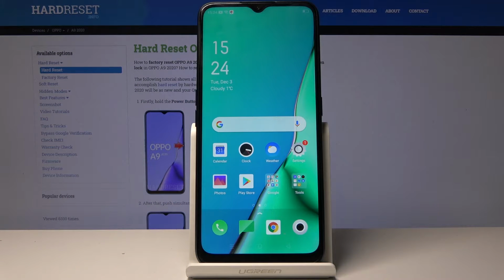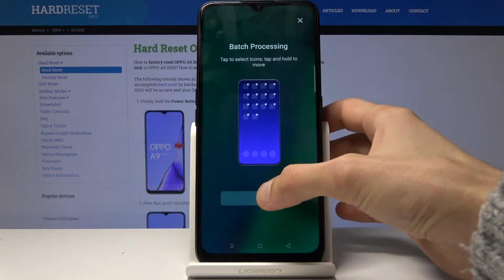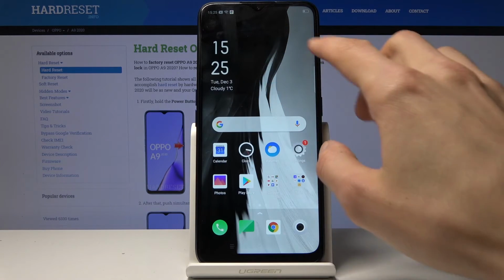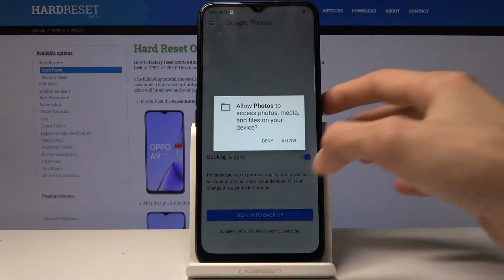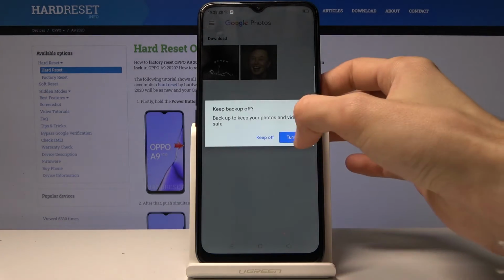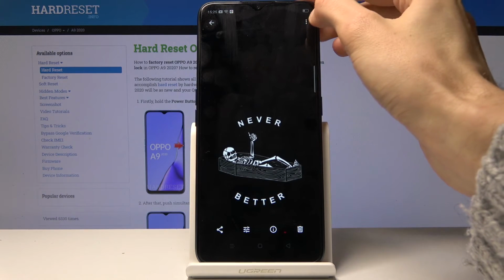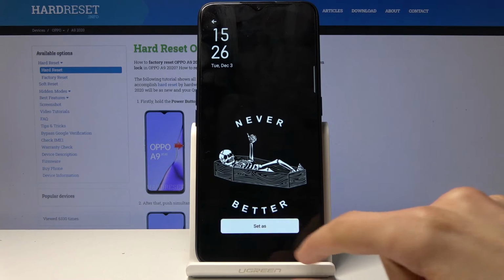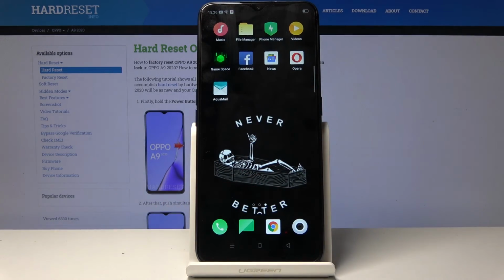How to Change Wallpaper in OPPO A9 2020 - Home Screen Update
We are coming to present how to get rid of boring old wallpaper in OPPO A9 2020 and change it for new. If you are looking for the best way to change wallpaper in your Oppo device, find out attached instructions and set up the most liked photo on the home screen and lock screen of your OPPO A9 2020. Let’s use the presented video guide and refresh Oppo desktop within a couple of seconds.

How to set up wallpaper in OPPO A9 2020? How to change home screen in Huawei OPPO A9 2020? How to set lock screen in OPPO A9 2020? How to update wallpaper in OPPO A9 2020? How to update desktop in OPPO A9 2020?